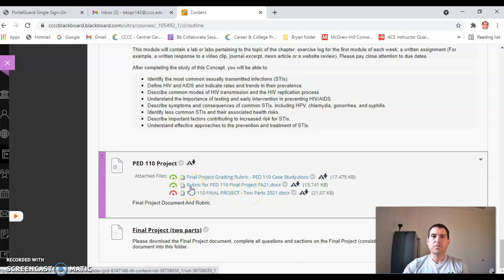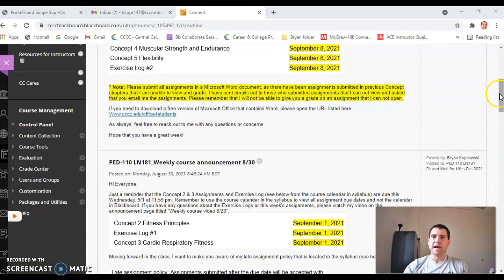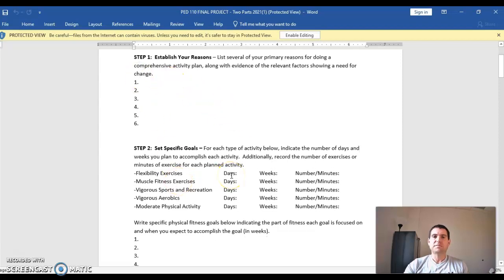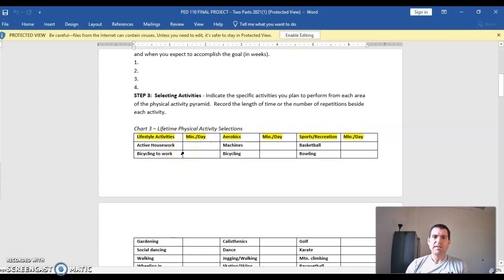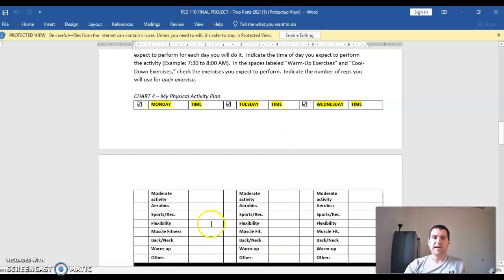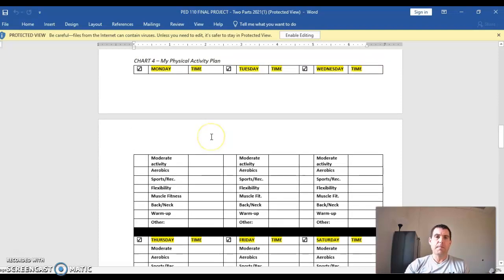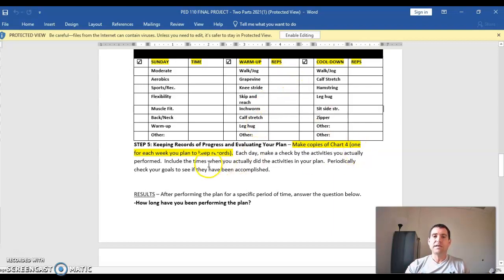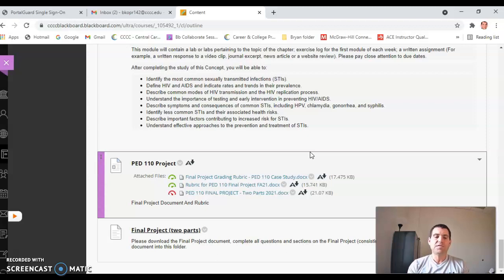PED-110 181 Final Project video